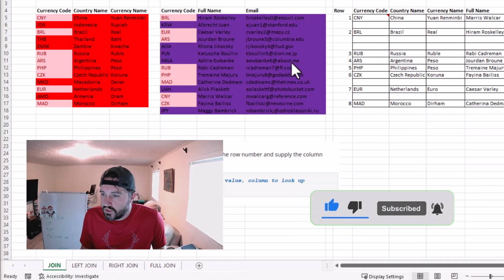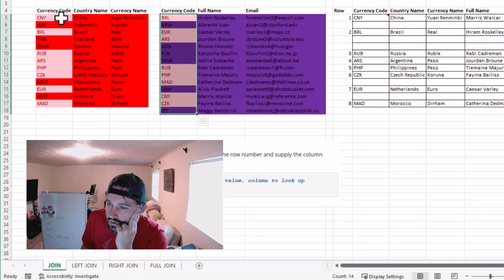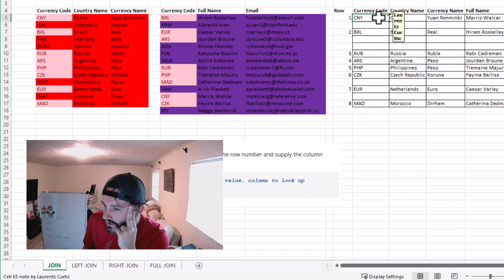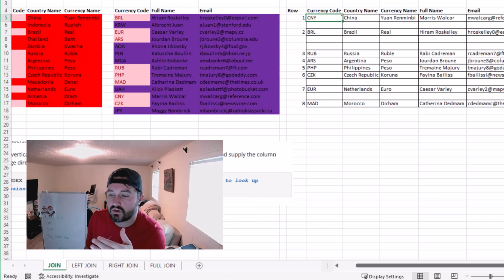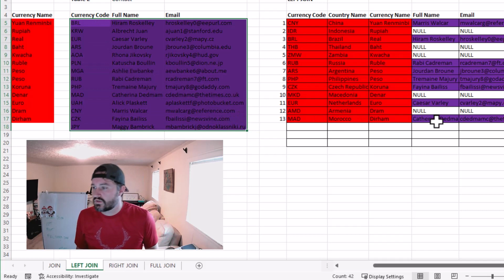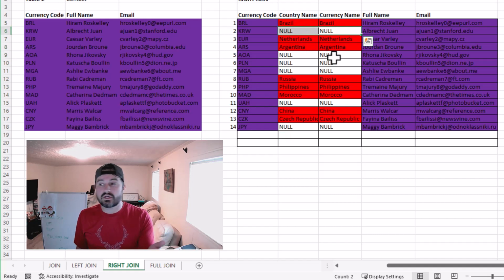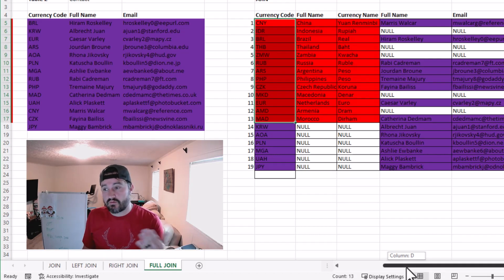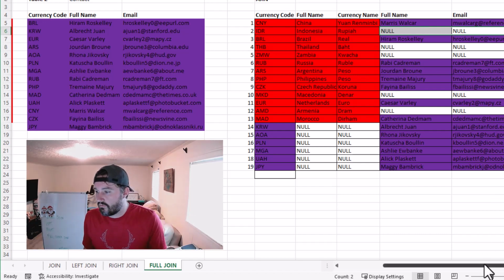Learn the Types of SQL Joins demonstrated in Excel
In this Video we use the functionality of Excel to display the effects of each different type of join on our sample set.

The SQL Joins we review are:
Inner Join